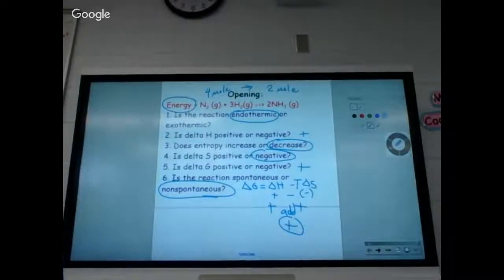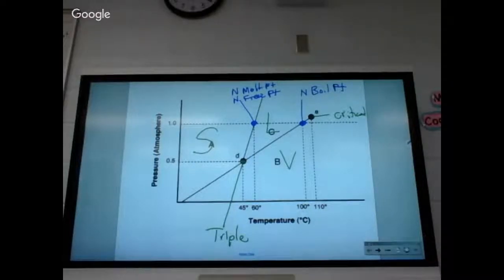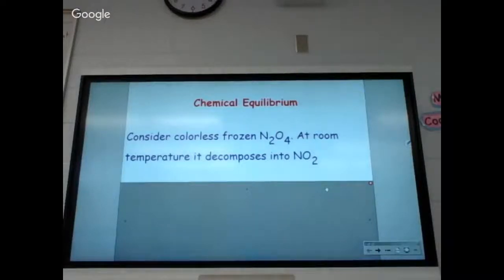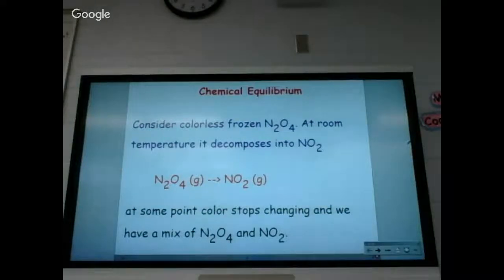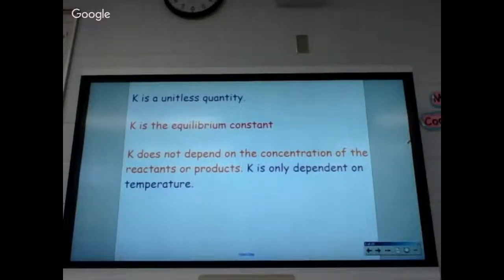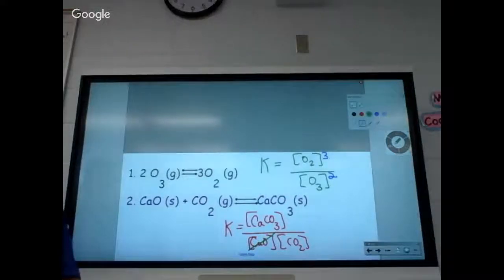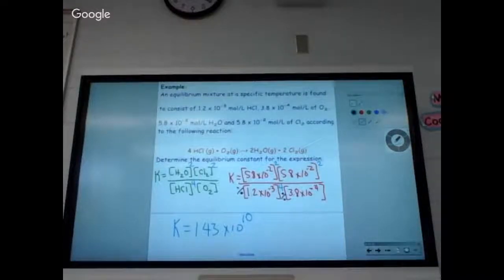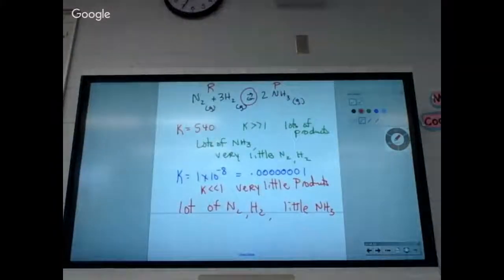May 17 2018 Chemistry - 2nd Period